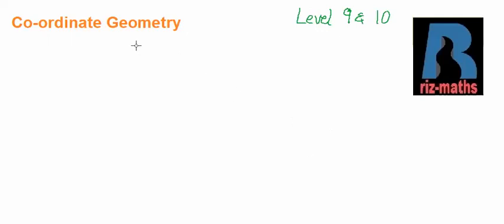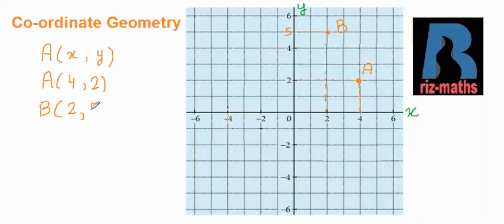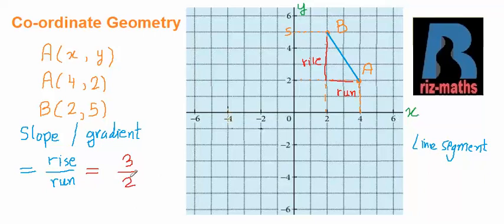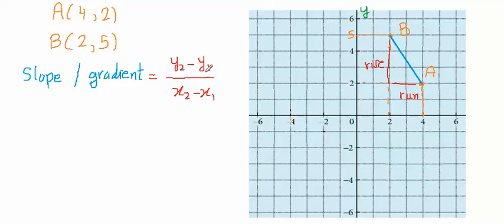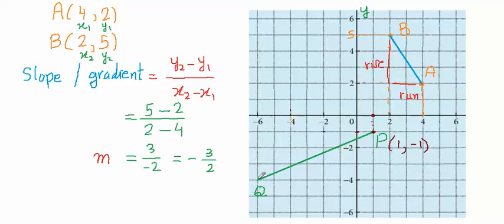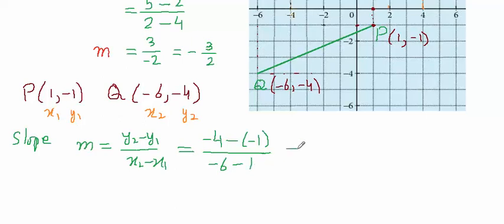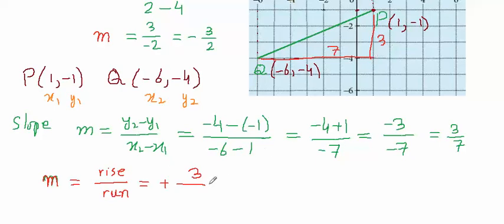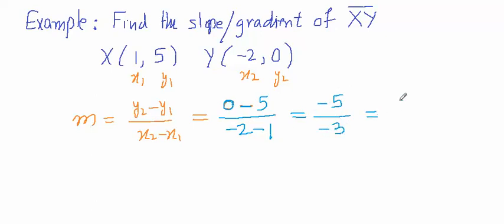IGCSE Co-ordinate Geometry Part 1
In this series of video cycle 4 Mathematics topic: coordinate geometry is explained. It is helpful to IGSCE and O Level and also to IB and American Curriculum.